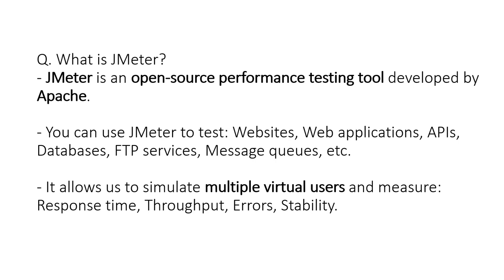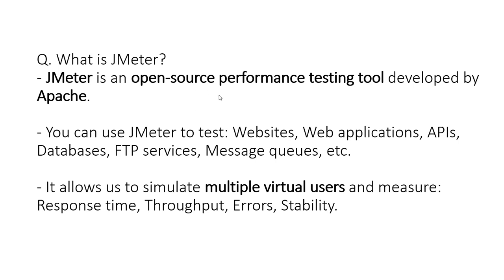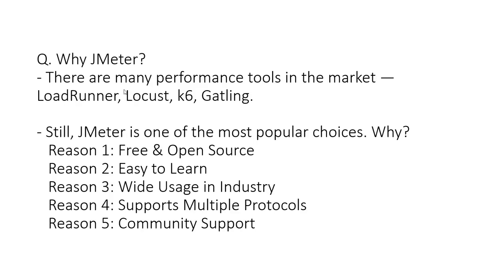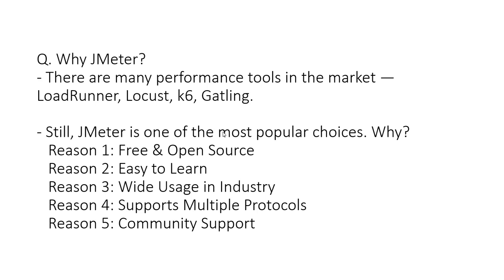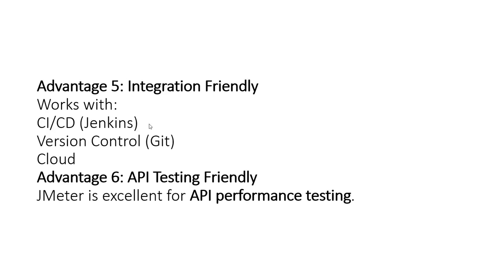What is JMeter? Why JMeter? Advantages Explained for Beginners jmeter whyJmeter advantages 4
In this video, we answer three important questions:

✅ What is Apache JMeter?
✅ Why do we use JMeter for Performance Testing?
✅ What are the advantages of JMeter?

We also discuss:

Where JMeter is used

Who should learn JMeter

Why JMeter is popular in QA & testing roles

Manual & Automation Testers

Anyone starting performance testing

📌 Next Video: How to Download & Install JMeter + First Demo

what is jmeter?
why jmeter?
advantages of jmeter?
jmeter tutorial?
jmeter for beginners?
jmeter performance testing?
jmeter benefits?
which tool for performance testing